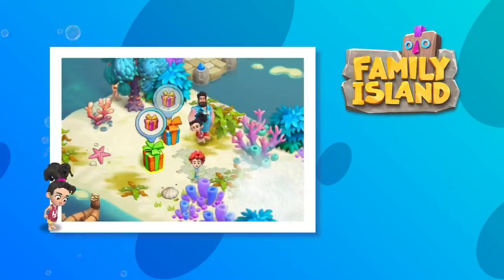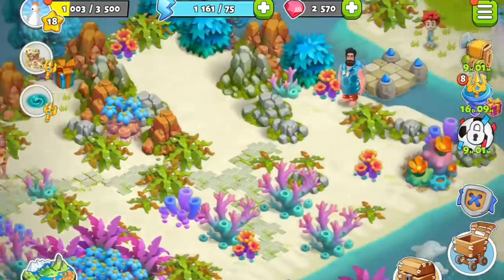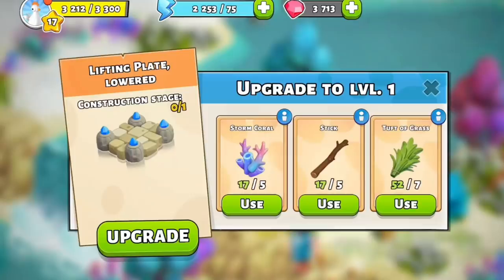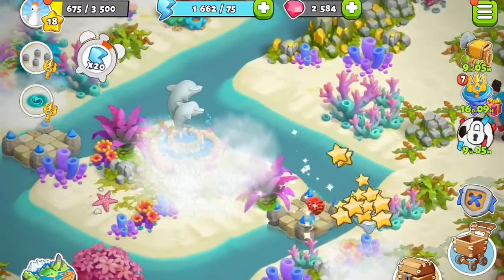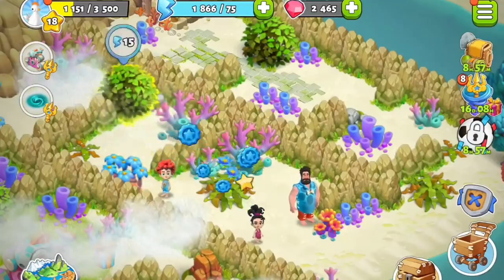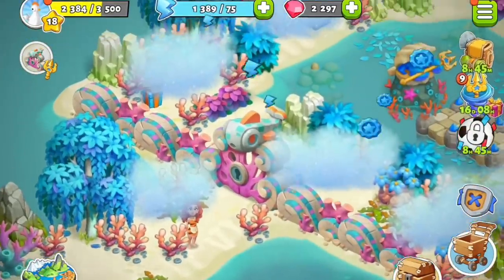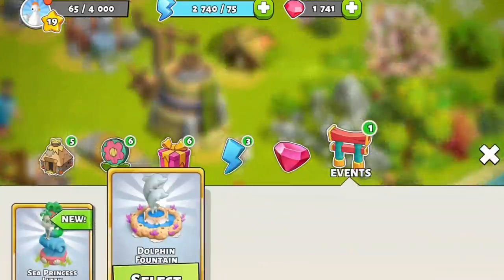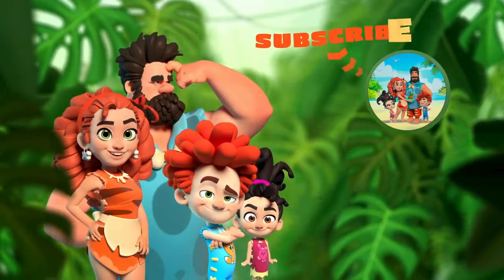Family Island: Coral Island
Coral Island needs your help! Meet up with Princess Ethel and save the island before it's too late! 🧜‍♀️🎁
Check out this video to find the latest details and prepare for this awesome event!